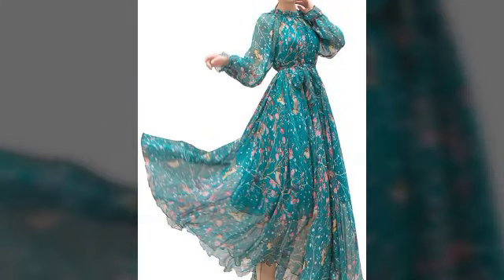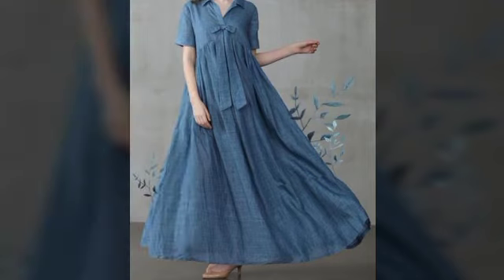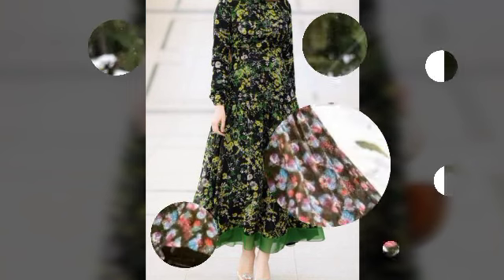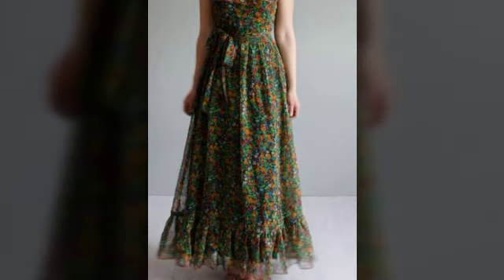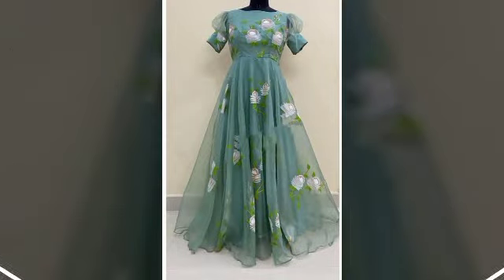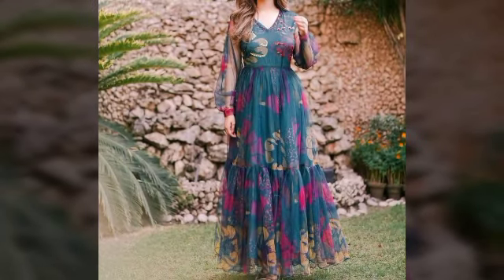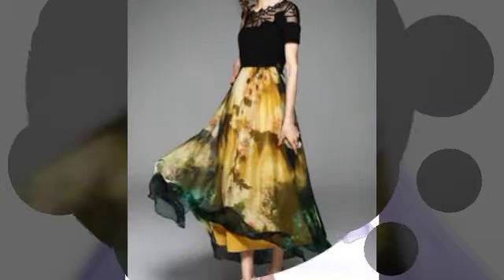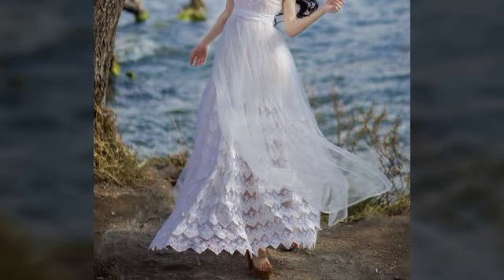beautiful floral print floral print ki design Western style frock maxi dress design new 2023 idea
beautiful floral print s Maxi design
design frock maxi dress design new 2023 idea#beautiful and top western dress design
top style western dress design#top skirt dress design